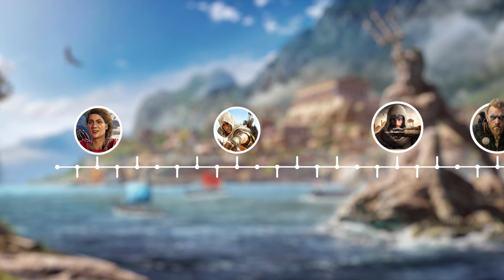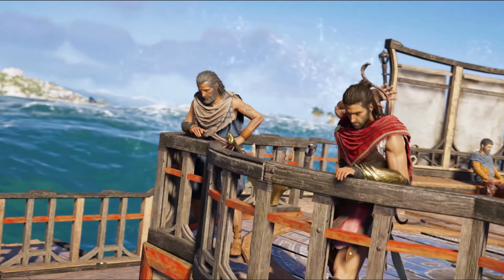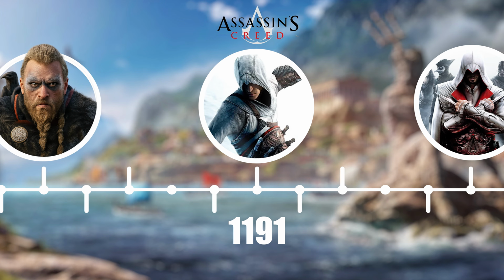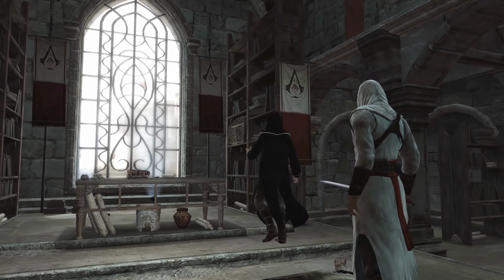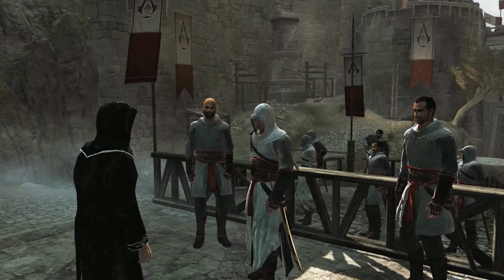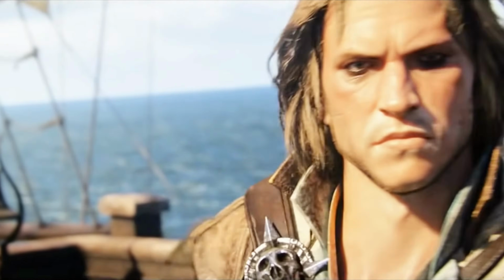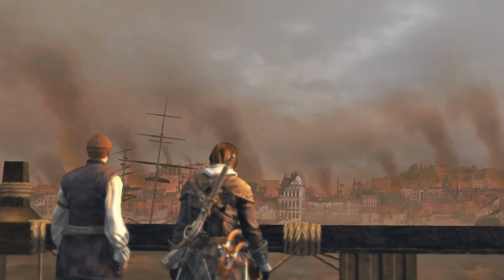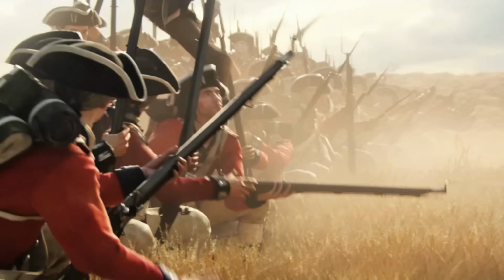Assassin’s Creed Timeline Explained (Chronological Order)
With the release of Assassin’s Creed Shadows, the timeline of the series can be a bit hard to follow – especially with so many games jumping across different time periods.
In this video, we’ll take you through the main story from Odyssey all the way to Syndicate, in chronological order, and explain it in a short and simple way anyone can follow.